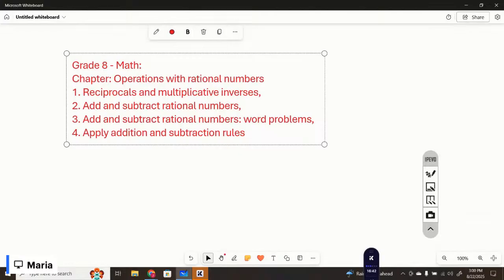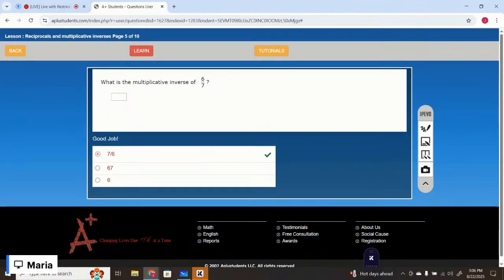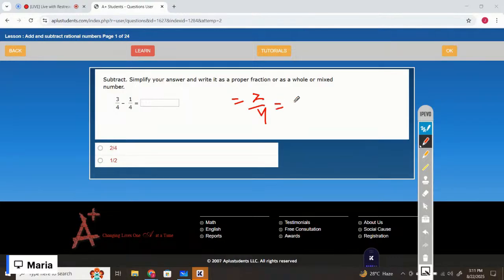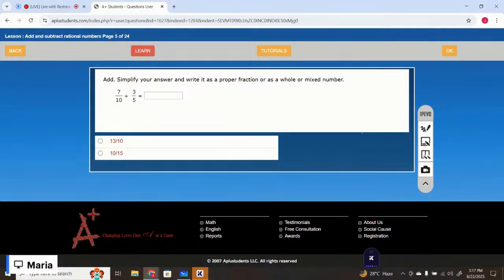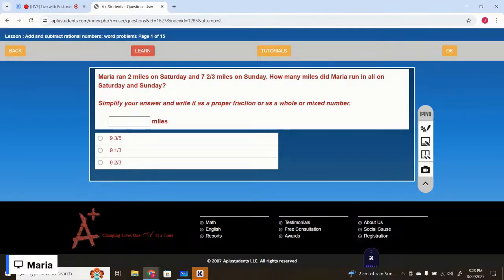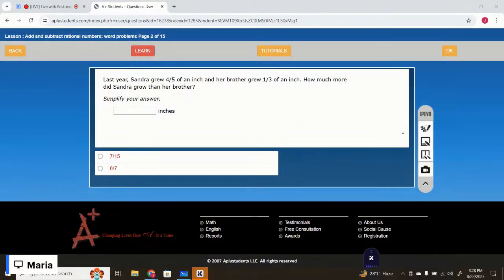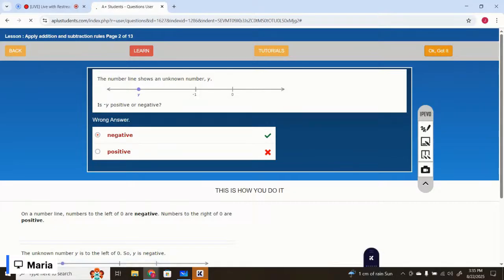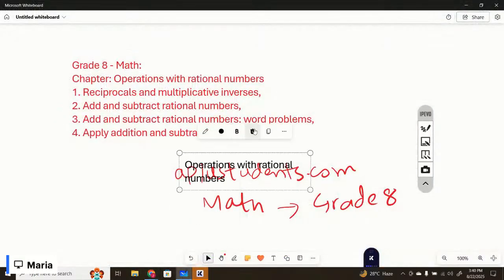Grade 8 - Math: Operations with rational numbers